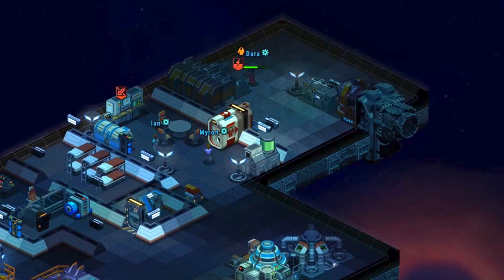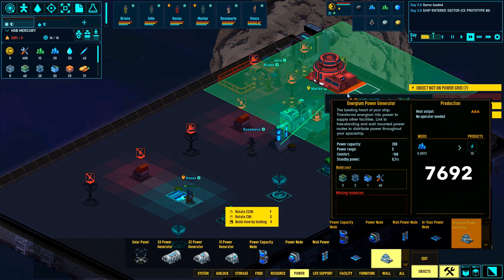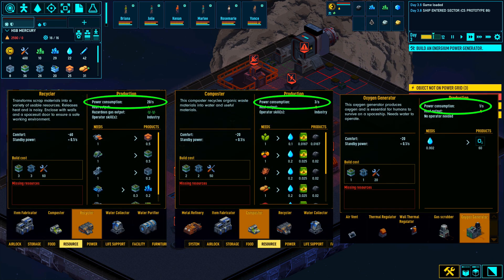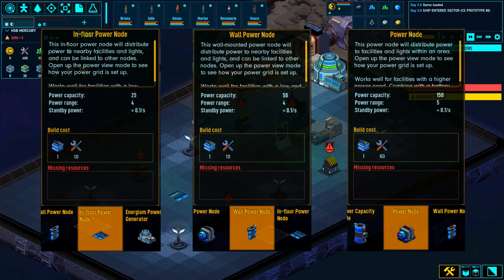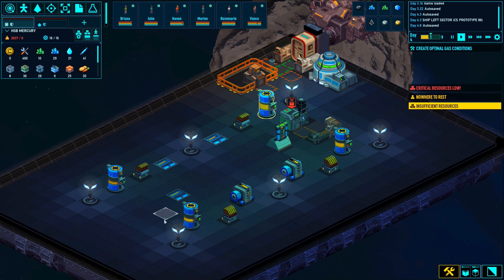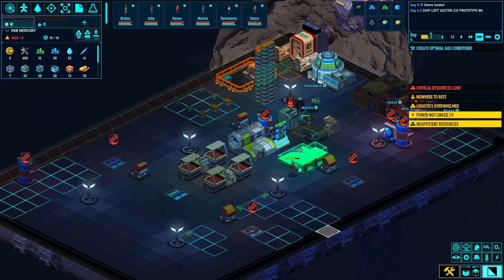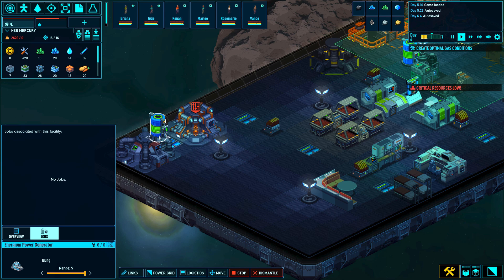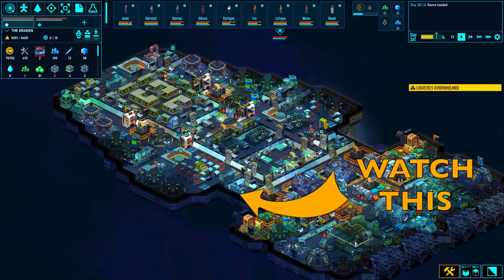Space Haven: Power Tutorial (How to optimize your Powersystems to prevent Blackouts)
In this Power Tutorial i show you how all the power nodes, generators, solar panels and power capacity nodes work together to prevent blackouts on your ships. I also show you how to build your power system, how much energy the generators create out of one energium crystal and how the power capacity of a power node also affects it's power through-put. And finally some tips and tricks how to optimize your power grid layout to keep your ships going even though your generator is malfunctioning for whatever reason.